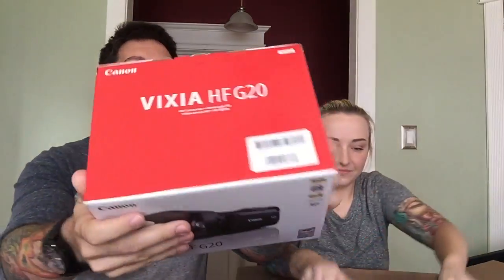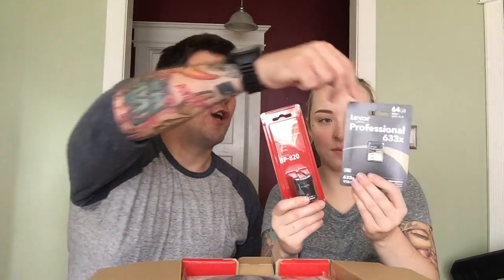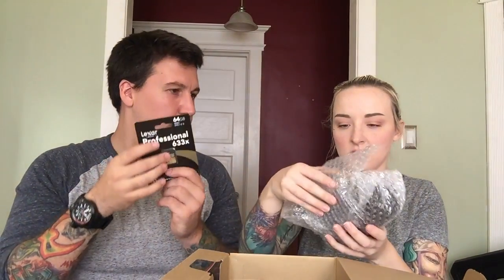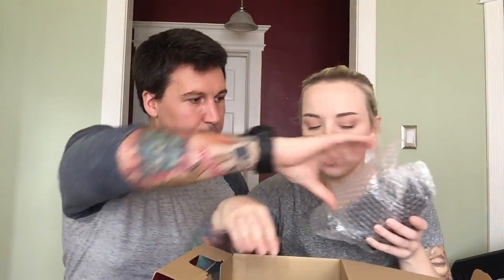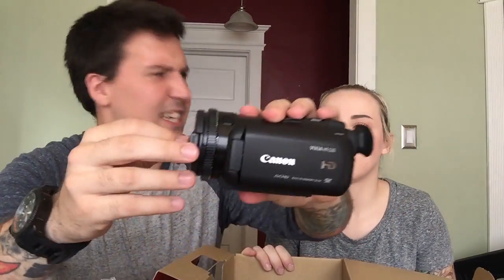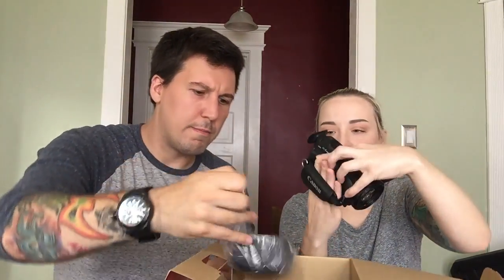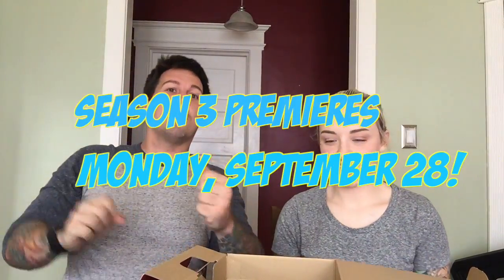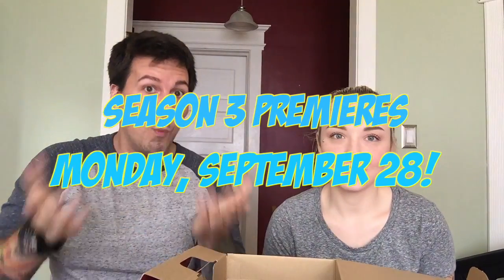New camera unboxing & Season 3 news!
Life is insanity right now. Moving. Shipping. Getting footage for season 3, all while trying to keep our jobs so we can pay for Comic Trips!

We received our new camera from B & H Photo in NYC and we couldn't be happier. If it wasn't for all of YOU that helped by entering our raffle, this wouldn't be possible. Check out this video for our unboxing and season 3 news as well!

Follow our hunts until season 3 on Periscope, plus we will be posting pics and vids to our Facebook, Twitter & Instagram at @ComicTrips!

Facebook.com/ComicTrips
Twitter.com/ComicTrips
Instagram.com/ComicTrips